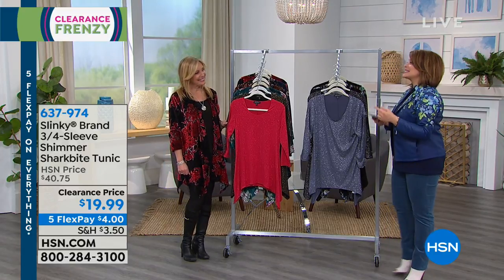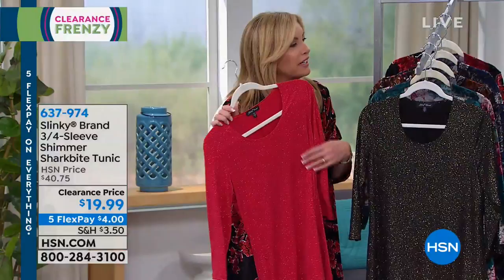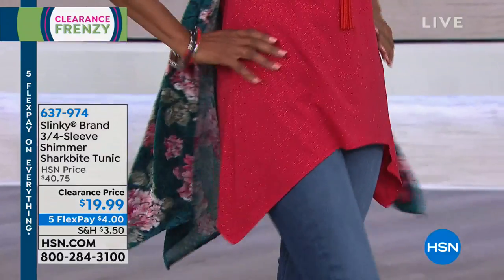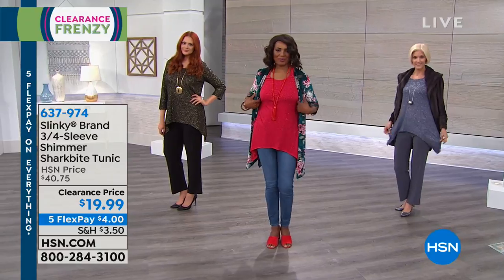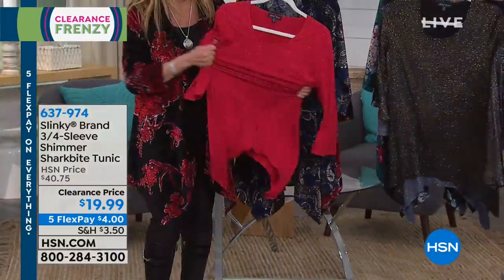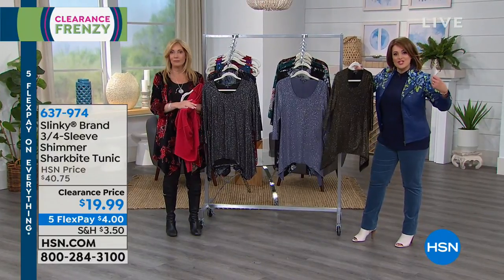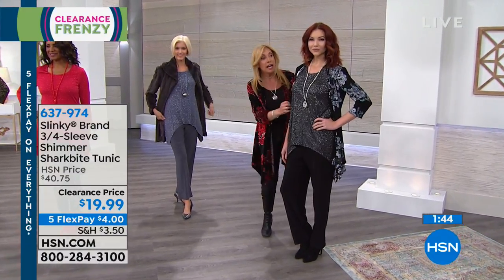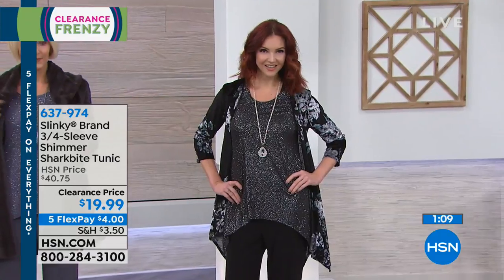Slinky Brand 3/4Sleeve Shimmer Sharkbite Tunic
Time to mix up your hemlines! The sharkbite hem makes the perfect complement to skinny jeans or leggings, and the side slit brings movement to the...